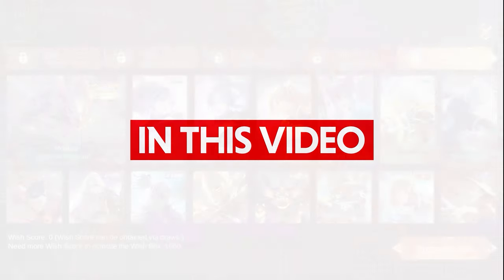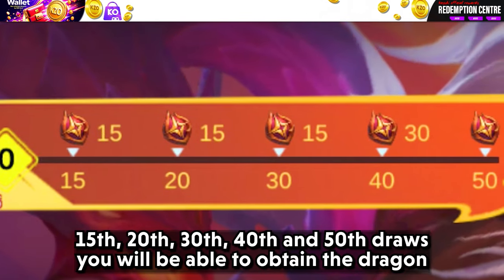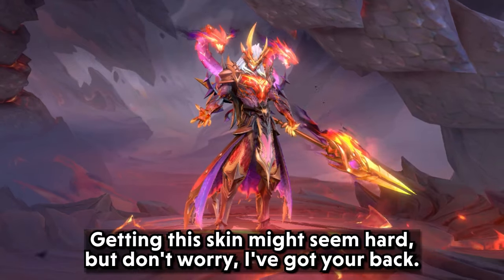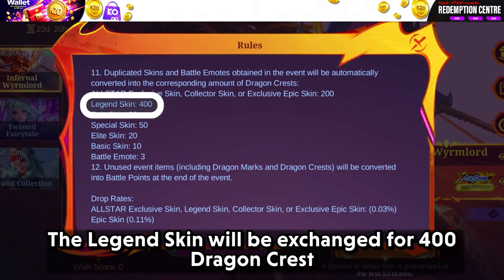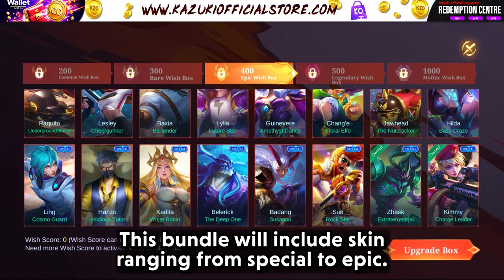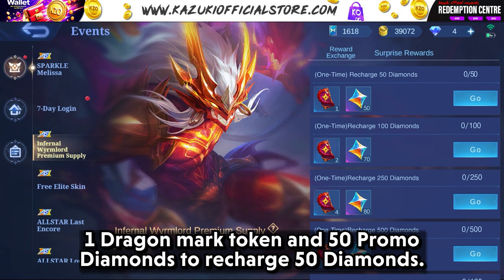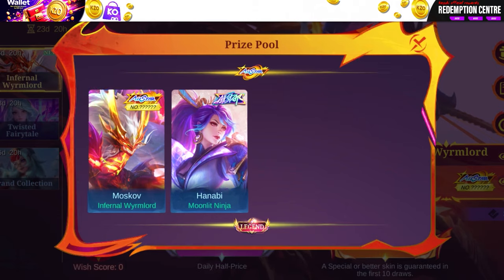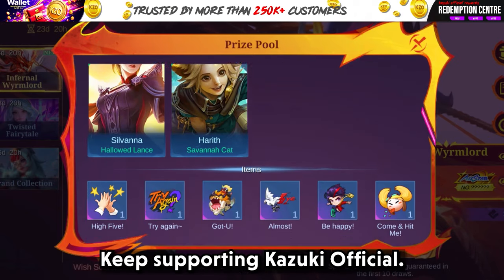HOW TO GET CHEAPER MOSKOV ALL-STAR SKIN | 2806 PROMO DIAMONDS | FULL EVENT REVEALED!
This video is about how to get Moskov all star skin in the cheapest way.